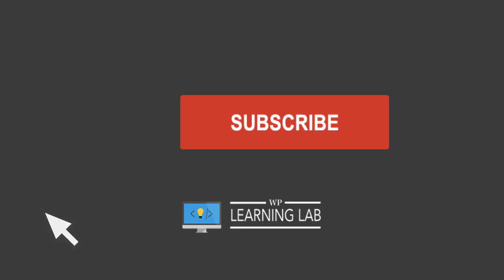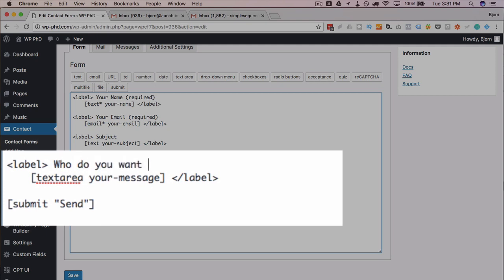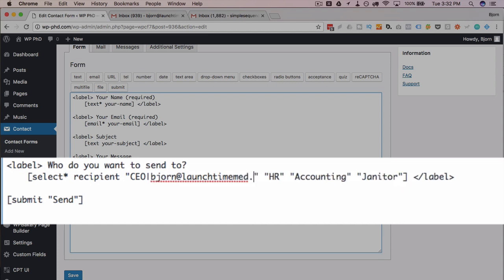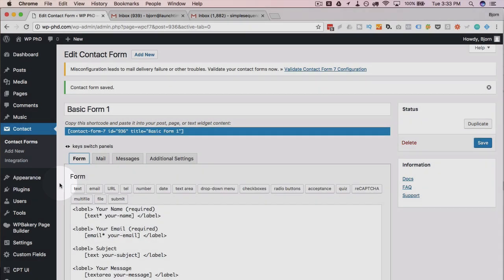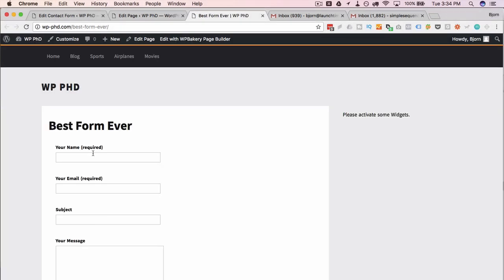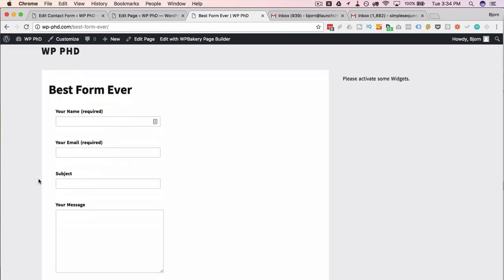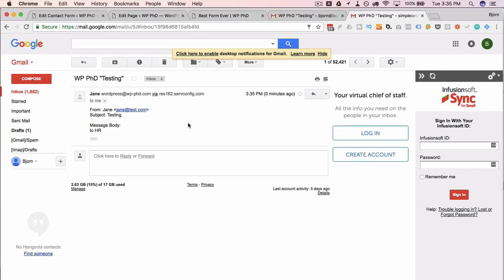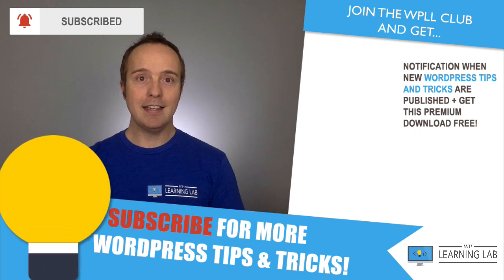Contact Form 7 Multiple Recipients Determined By Form Selections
With this method you can send different people in your organization depending on what selections the user makes on the form.  You can make it explicit so they select a specific person to send to. Or you can make it topical so that the email is routed to specific people without the person who filled the form knowing where it goes.